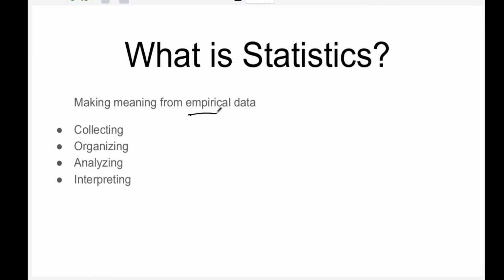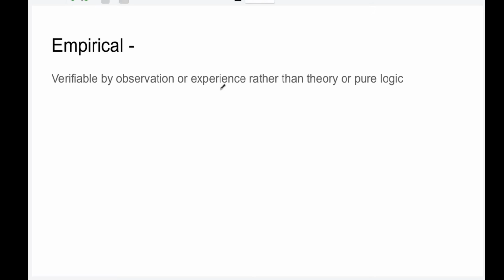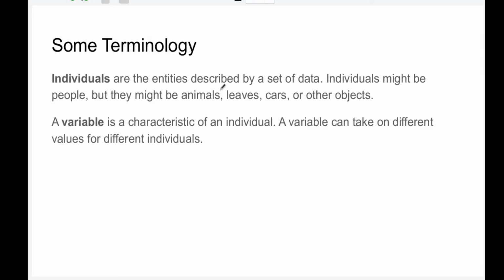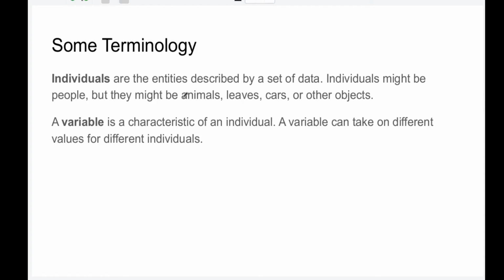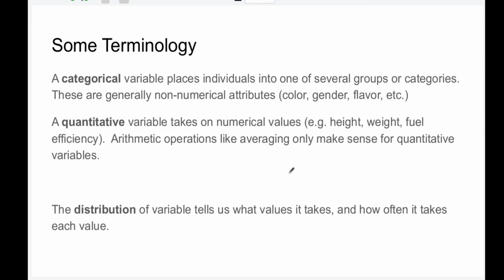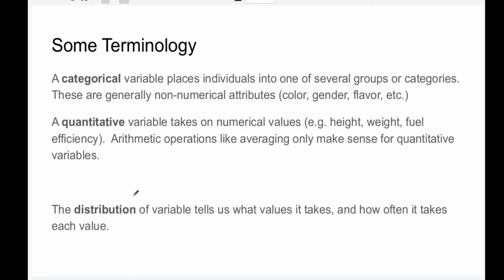What is Statistics Intro